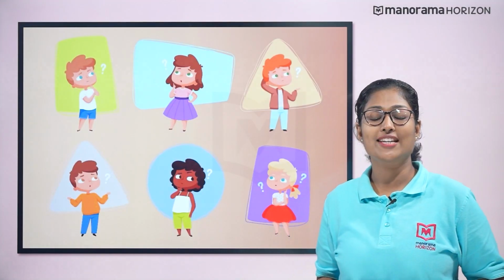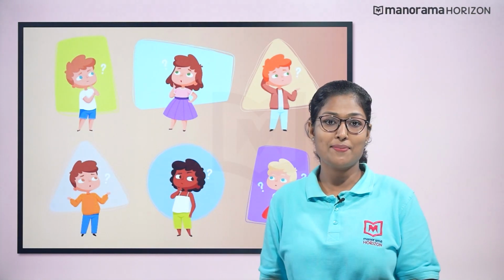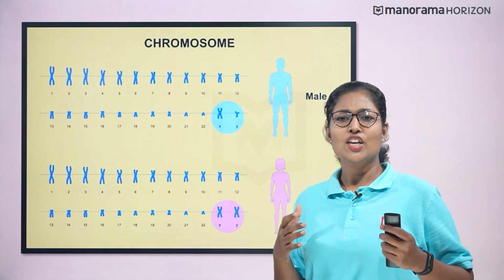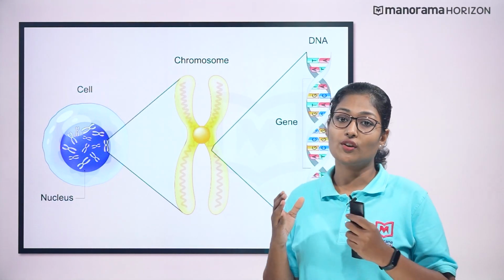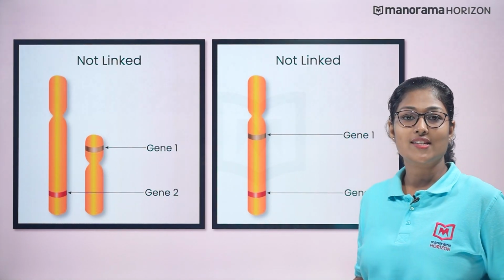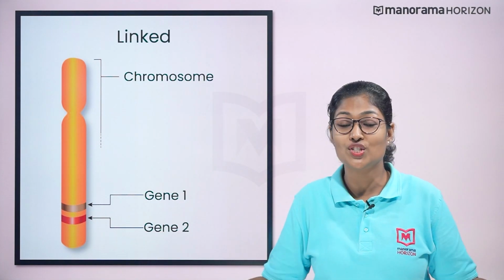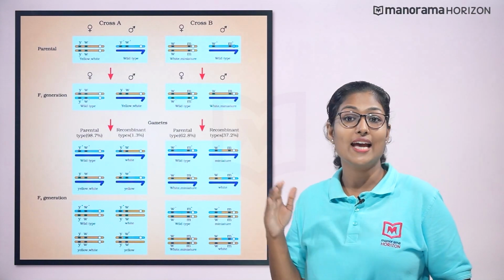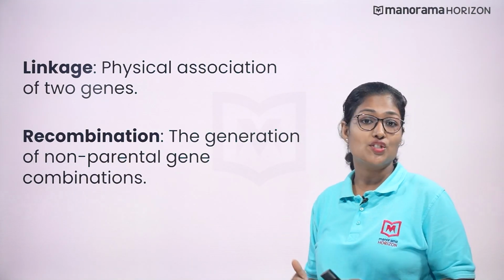Linkage and Recombination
The video introduces students to the phases of the linkage of genes on chromosomes. It also talks about the recombination of linked and unlinked genes on chromosomes.